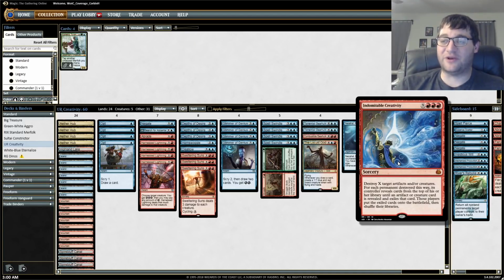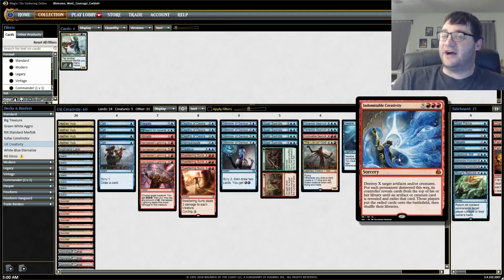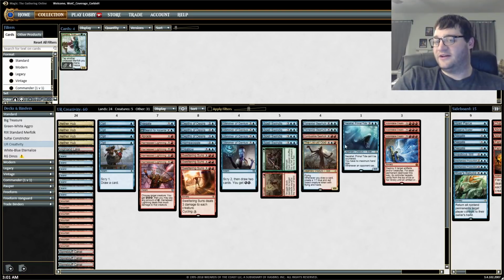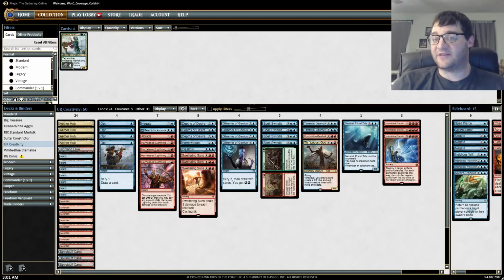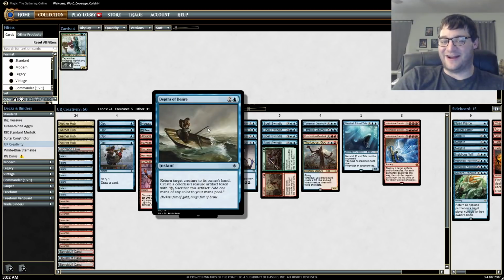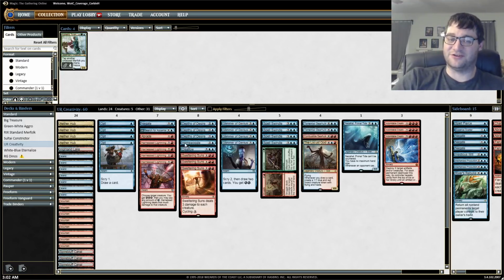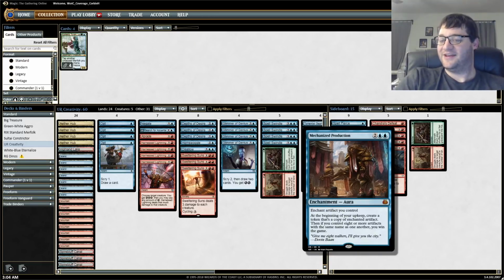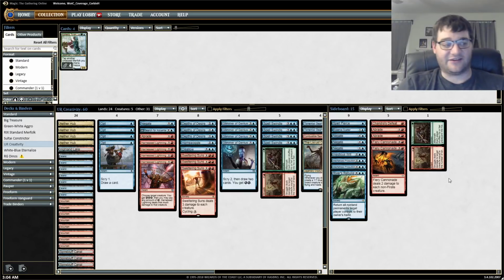[MTG] Solving Standard - Blue-Red Creativity | Deck Tech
Maybe you were waiting for Dominaria, because you thought Standard was pretty much done at this point. Scarab God, Hazoret, or Approach of the Second Sun, right? Wrongo.

You’ve got to get creative. Corbin found out exactly how when he saw this blue-red deck crush day one at Grand Prix Seattle.

The plan is simple, but powerful: counter our opponent’s best spells with Spell Swindle and make treasure tokens. Then, use Indomitable Creativity to turn those treasures into massive creatures like The Locust God, Torrential Gearhulk, Combustible Gearhulk, or Nezahal, Primal Tide.

If you like a little bit of random chance in your games and love slamming powerful creatures down on the battlefield without paying full price for them, this deck is perfect for your next FNM.